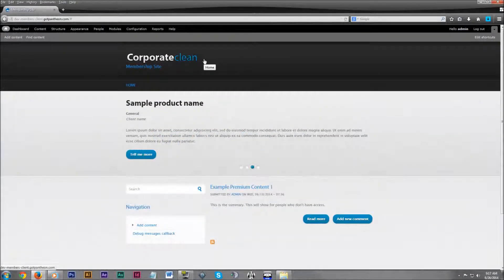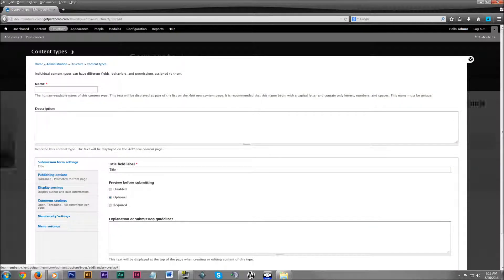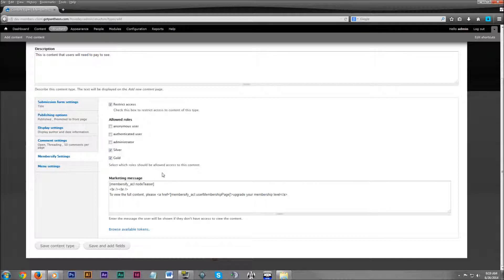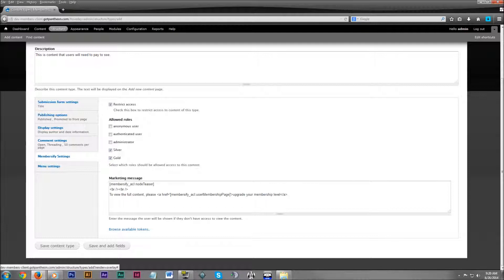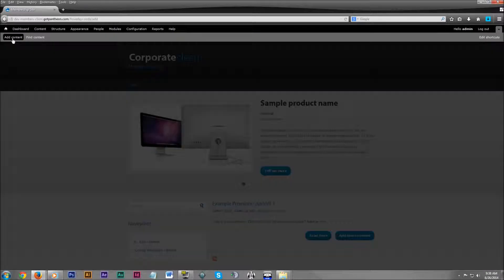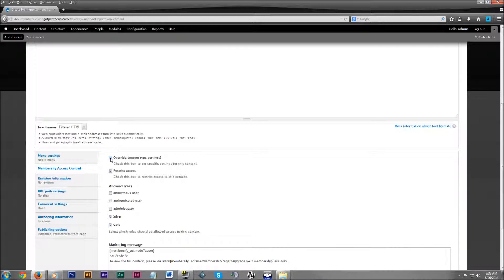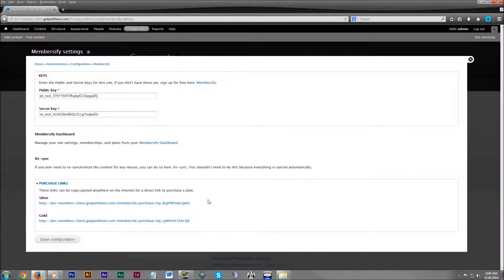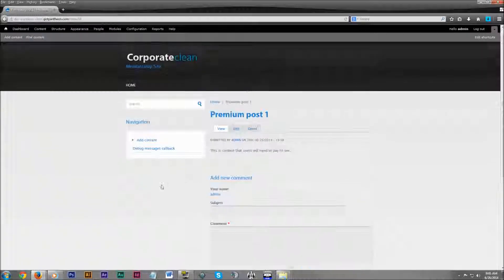Restricting Access to Premium Content on Your Site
++Restricting access to Premium Content with Membersify++

1) On your site, up on your admin dashboard, click Modules. Scroll down to Membersify and click the ENABLED checkbox next to Membersify access control. Scroll down and click Save configuration.

2) Next, on your admin dashboard, click Structure. Click on Content Type. Then click on Add Content Type. For this tutorial, I'm going to name the content, Premium Content. In the description, we'll put something like, "This is content that users will need to pay to see." Then we're going to scroll down and click on Membersify Settings on the sidebar.

3) Check the box that's next to Restrict access. Then we'll choose which roles that will be allowed to see this content. For this tutorial, we'll give access to both Silver and Gold (you've probably named your plans something other than Silver and Gold. These are just example plans for the sake of this tutorial).

4) Under the Marketing message, you can fill in a message to users who won't be able to see the content. It's recommended that a call to action be placed in this field. There are plenty of customizable tokens for use to make the reply more personalized. Click save.

5) Now let's add some content by clicking on Add content up in the admin navigation bar. Now click Premium Content. We'll title it "Example Premium Content 1" For this tutorial, we're just going to put filler text in. You can choose to edit the summary of the content, which can be helpful, since as was mentioned up in the last step, you can place a teaser token in to show non premium users a summary of what the page is about.

6) Scrolling down to the Membersify Access Control in the sidebar, you can see that you have access to restriction access features per each Premium content page you create. Now you've already set the default settings of what access users will have with a standard Premium content page, but you can change those settings per page if desired. Click save.

7) Now we can test it and view it as an anonymous user and a Silver or Gold user.

**SIDE NOTE: Also, in the Configuration tab in your admin dashboard, click Membersify settings under Membersify. Scroll down and click on Purchase Links. Here you'll find the purchase links for all the plans. That might be useful to know where they're at so you can easily drop them in places.